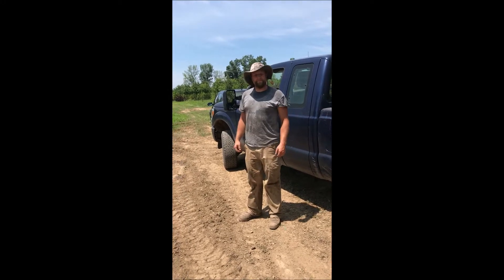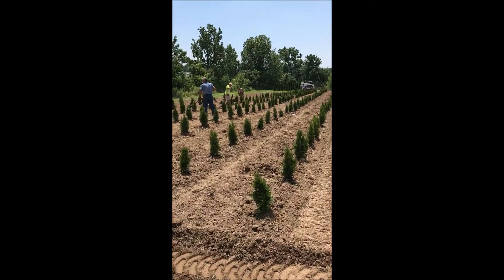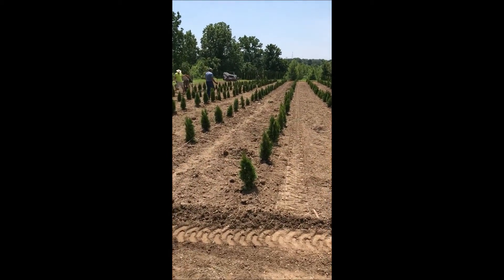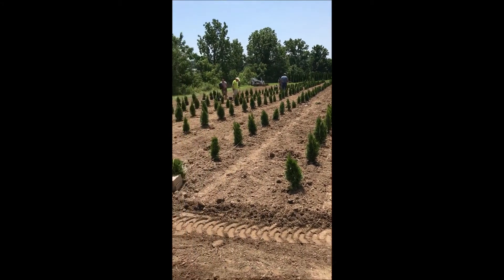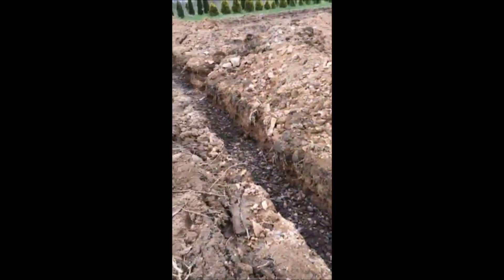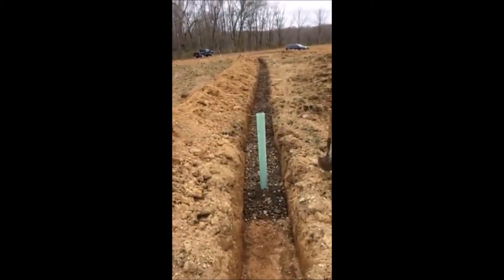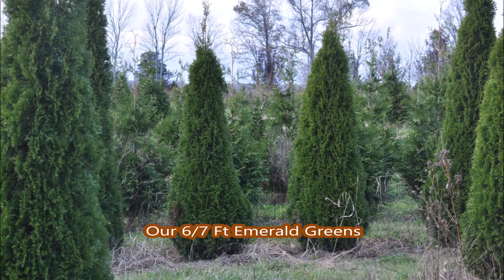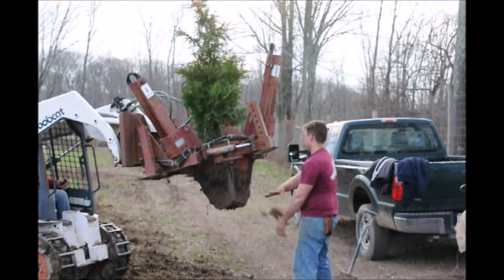Our underground work to grow trees Field Drains